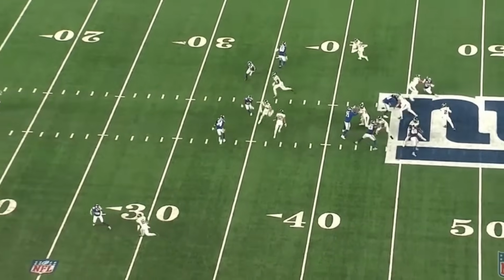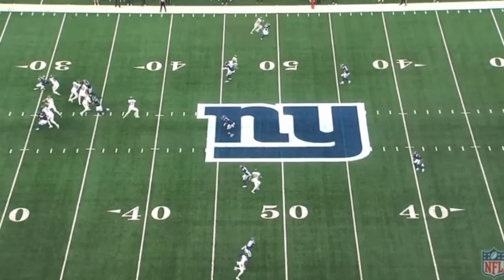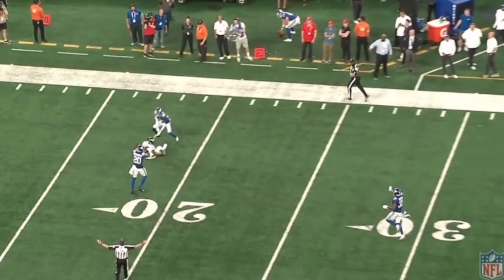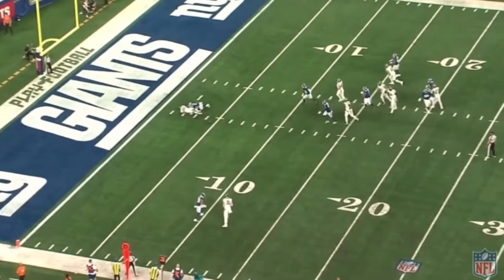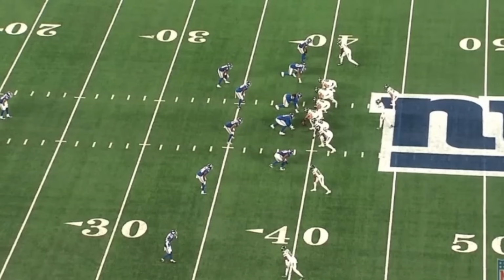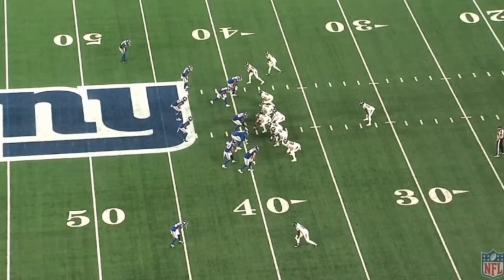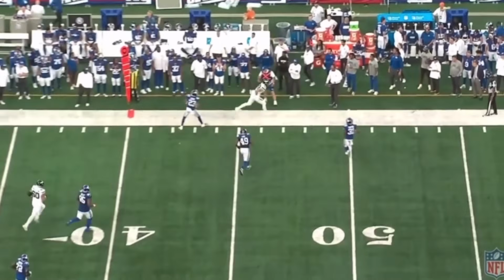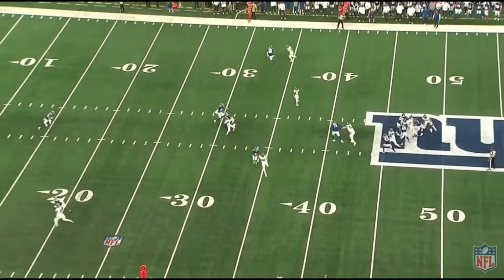Zach Wilson continues to EVOLVE! 👀 | Jets Film Breakdown vs the Giants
PLAJ’s Luke Grant breaks down Wilson’s performance vs the Giants and why the Jets still have faith